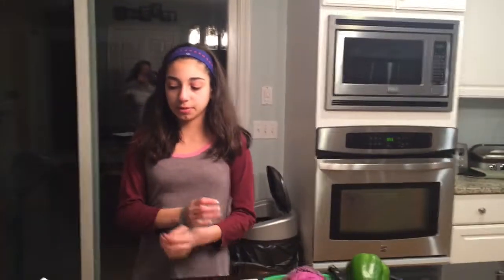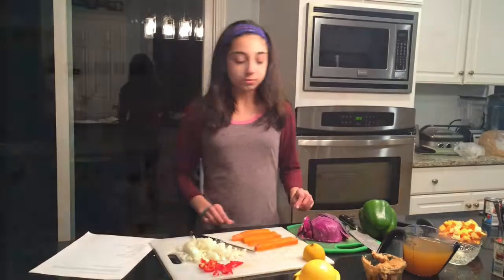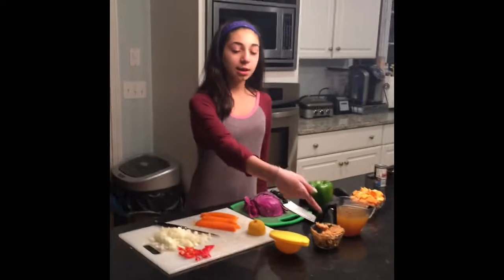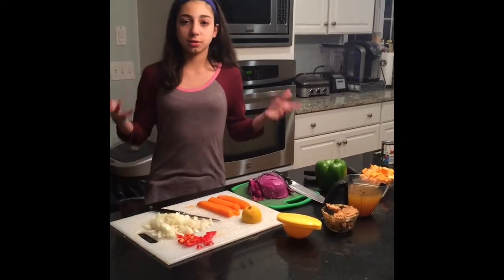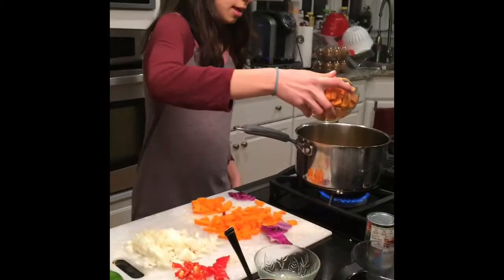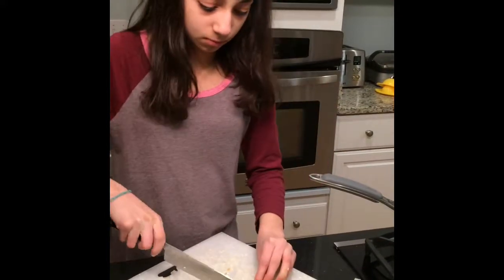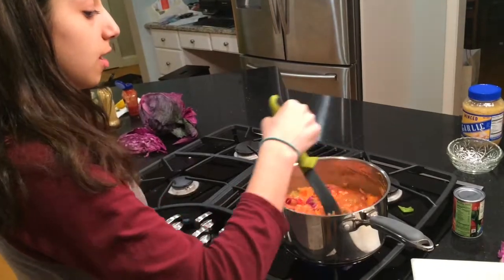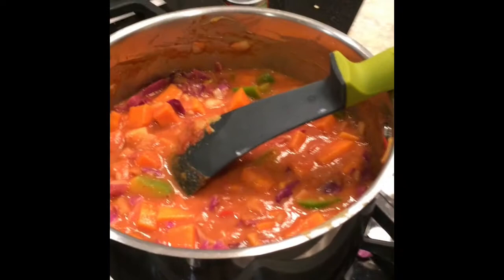Sireen O Gambia